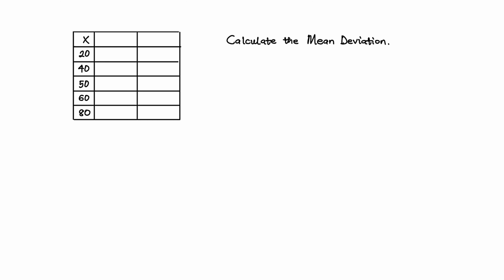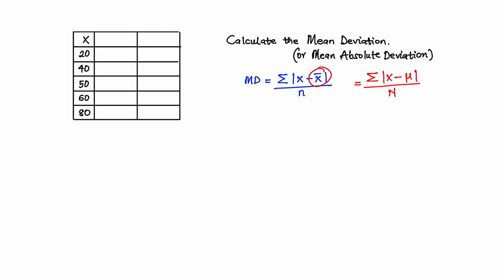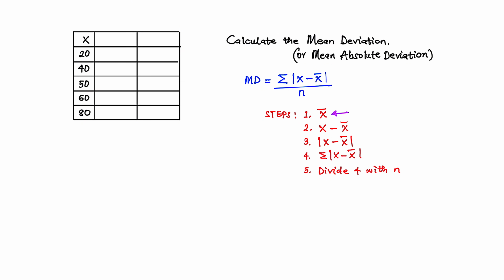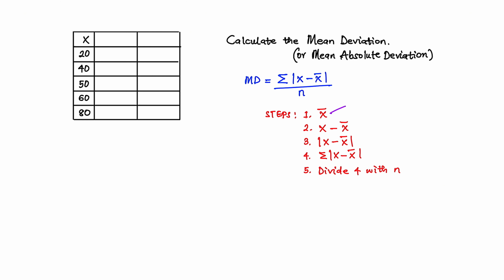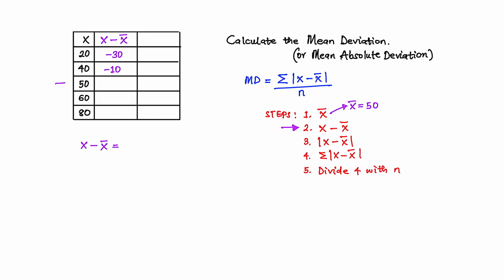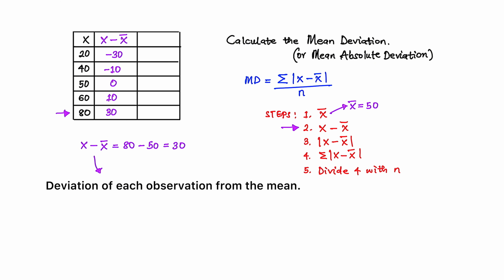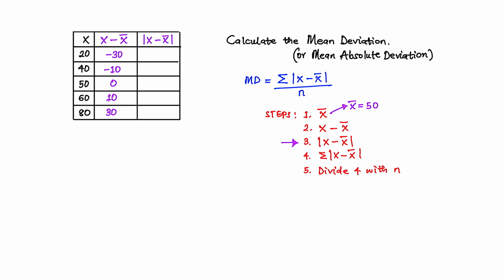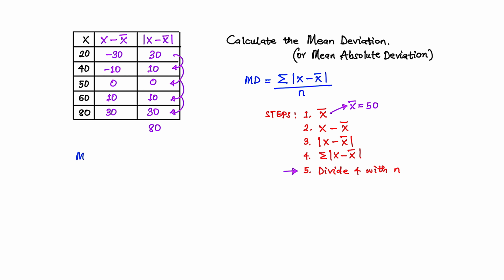Mean Absolute Deviation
Step by step guide on how to calculate mean deviation.

⌚️ Timestamps:
0:00 - Intro
0:12 - Mean Deviation formula
1:22 - Steps to calculate Mean Deviation
2:22 - Step 1: Mean
3:30 - Step 2: Deviation
5:10 - Important note on Deviation
6:17 - Step 3: Absolute Value
7:22 - Step 4: Sum of Absolute Values
7:47 - Step 5: Mean Deviation
8:40 - Outro